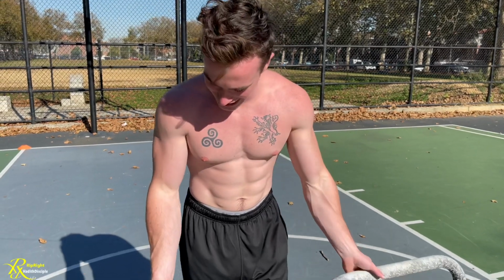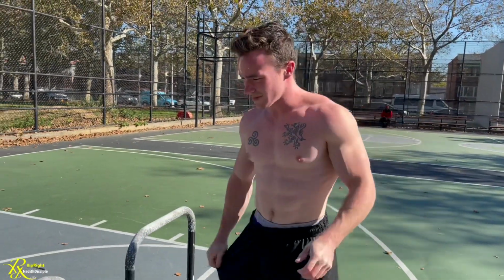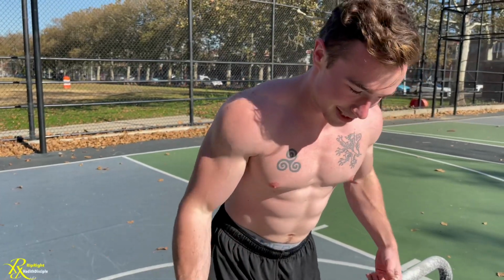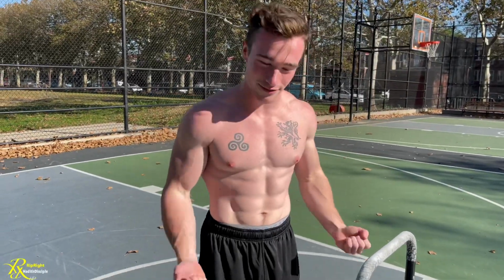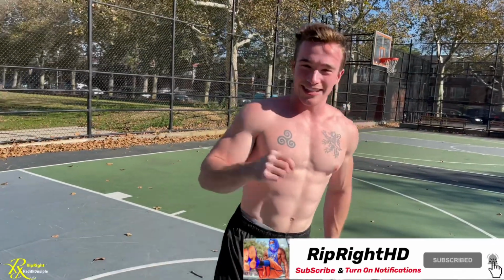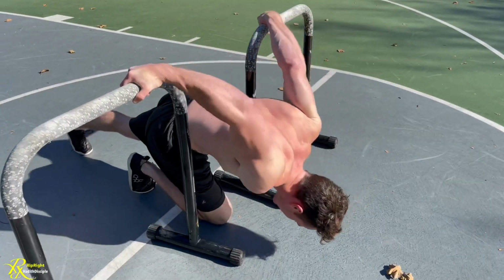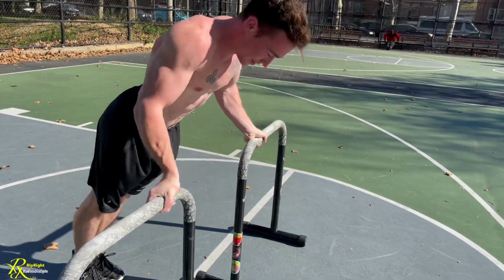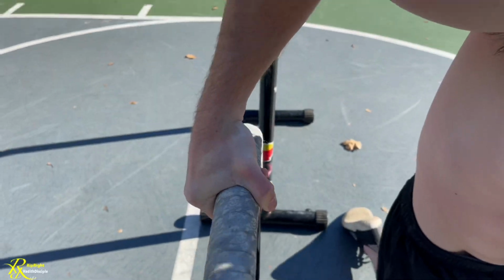The INVERTED MUSCLE UP OR ELEVATOR | The Best Science Based Way To Get This Skill | RipRight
My Name Is Islaam And My Calisthenics WorkOut Team Is Named RipRight. I’m The CEO Of RipRight And I Believe In Practicing Many Different Movements And Styles Of Calisthenics Training. It Is MY Belief That If You Take From Each Art And Master The Basics Of Them You Will Be Elite And Able To Hang Around Any WorkOut Crowd.

WORKOUT PROGRAMS AND ONLINE COACHING AVAILABLE